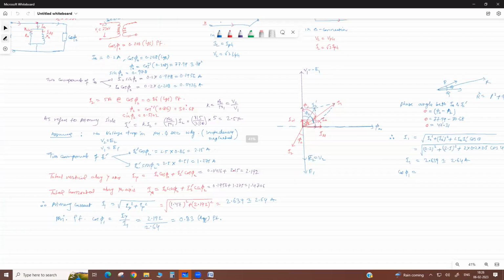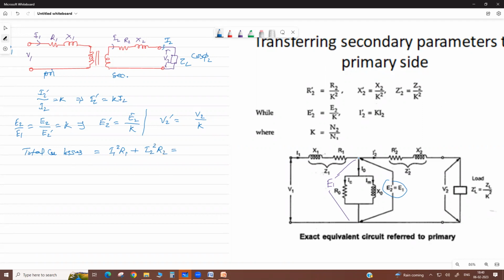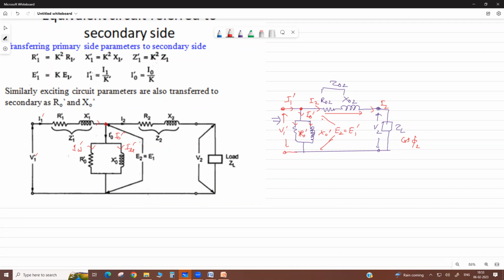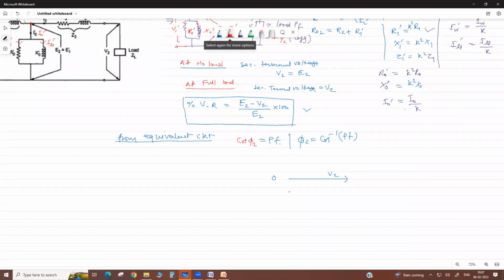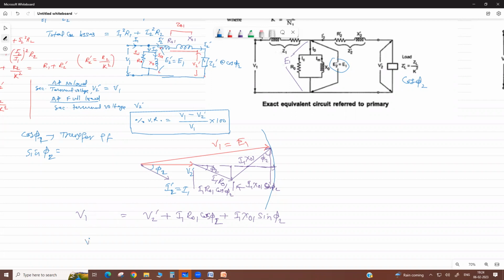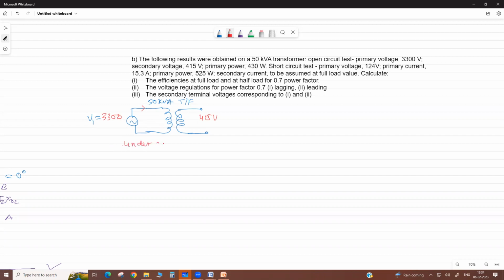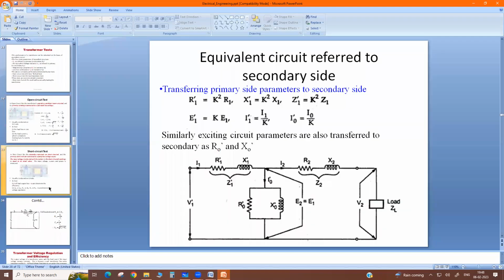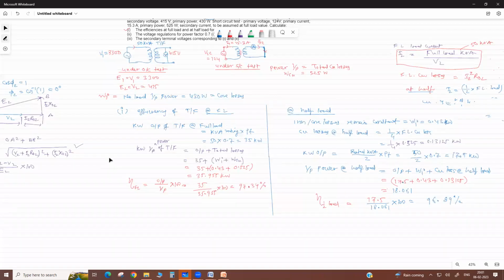2023/02/06 | BALBIR SIR